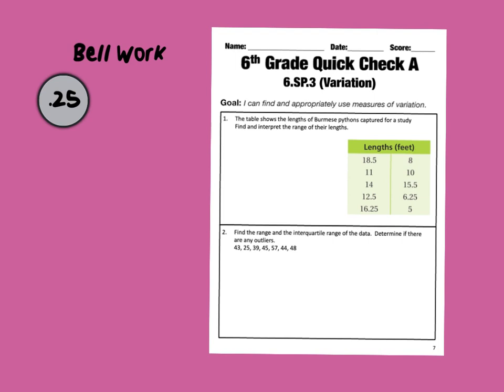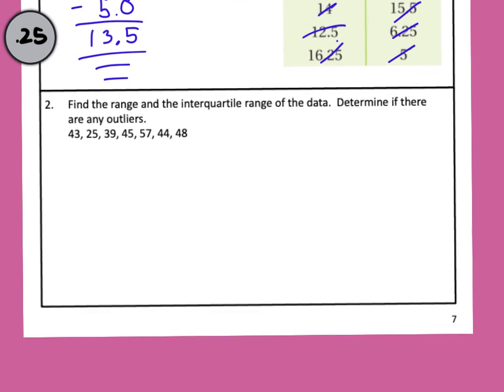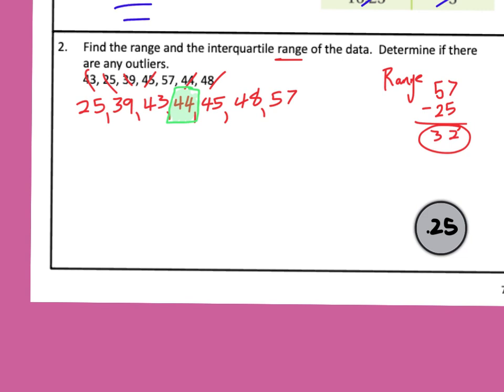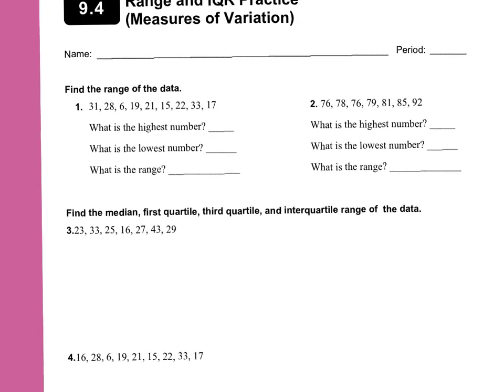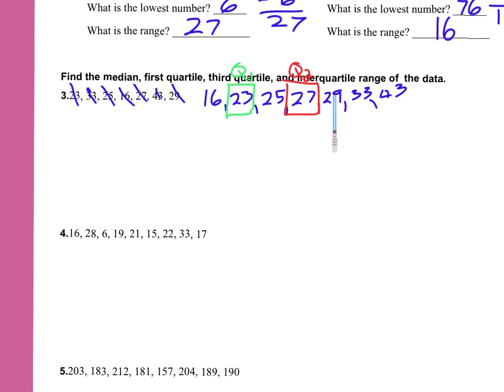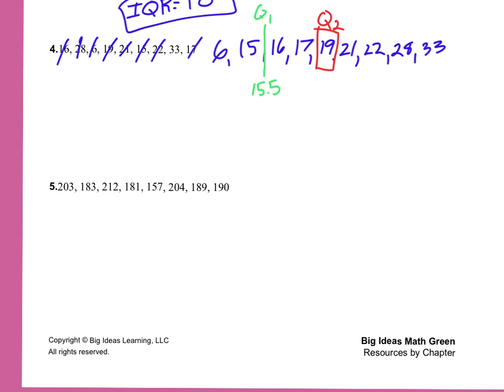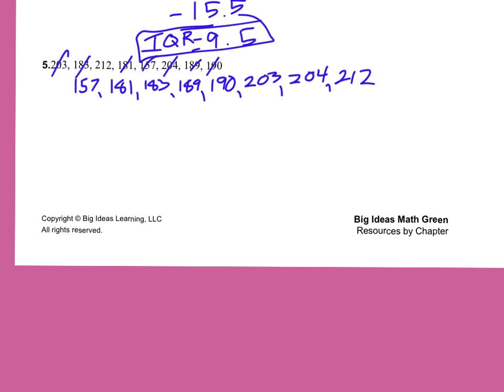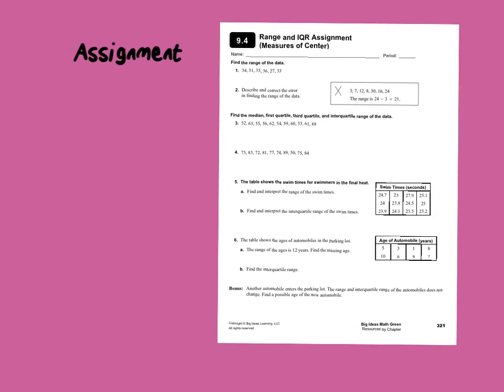9.4 Measures of Variation